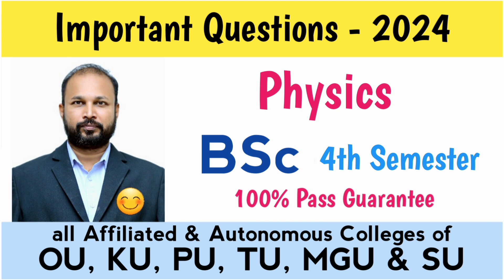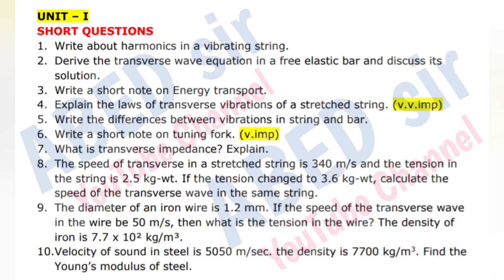physics Imp Questions 2024 Bsc 4th Sem waves & optics semester important OU KU PU TU MGU SU